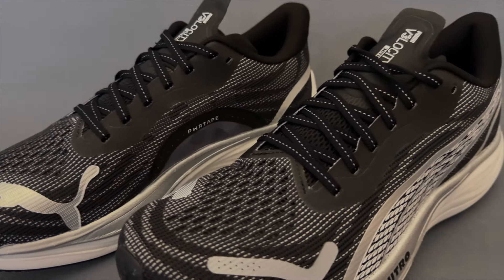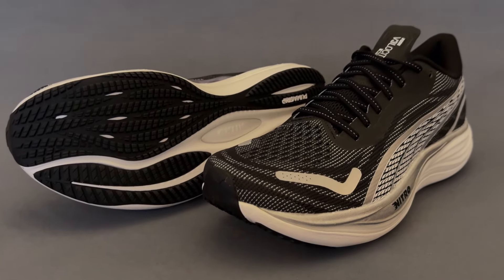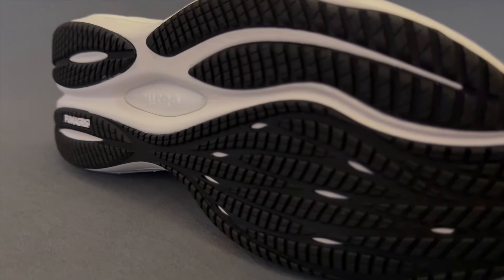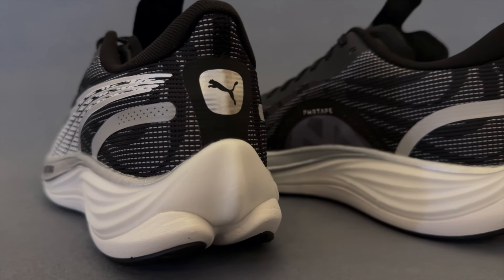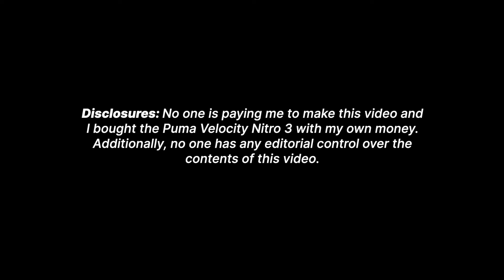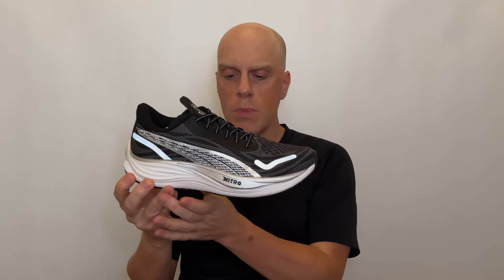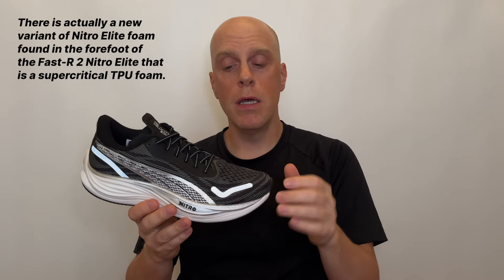Puma Velocity Nitro 3 - The perfect training partner?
My initial impressions of the new Puma Velocity Nitro 3 after 50km (31mi).

0:00 Intro
0:59 Specs & Fit
2:12 Upper
5:07 Midsole (Nitro foams)
8:32 Outsole
9:59 The ride
17:13 Next steps
18:11 Outro